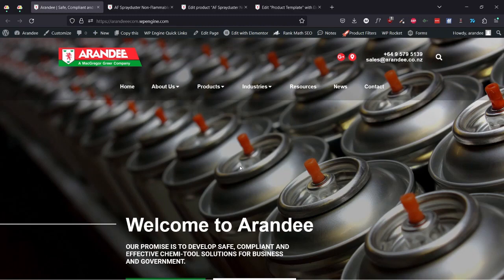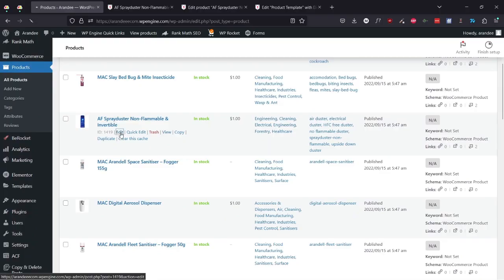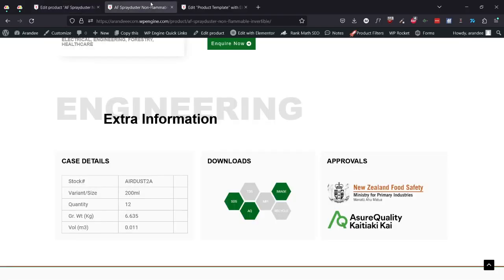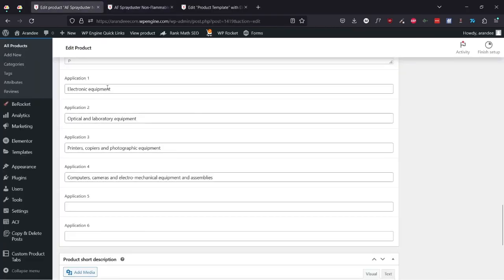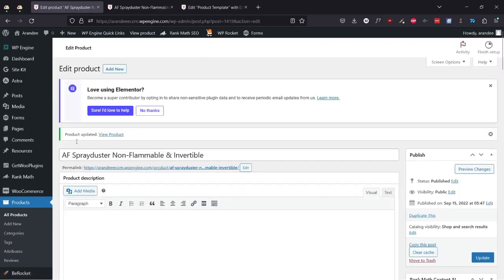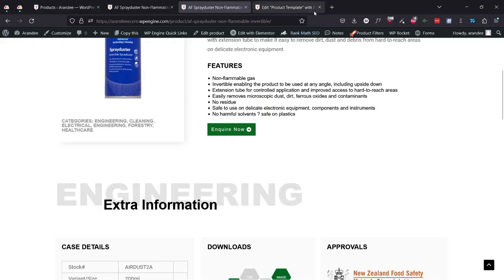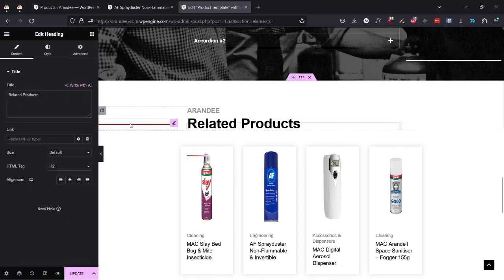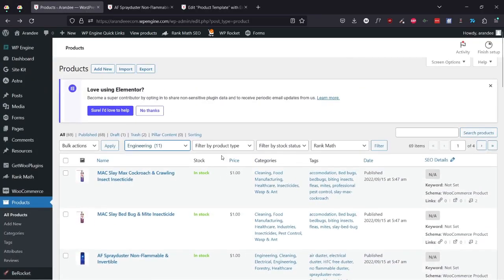Editing Products & Templates